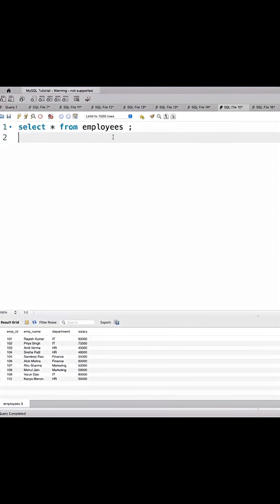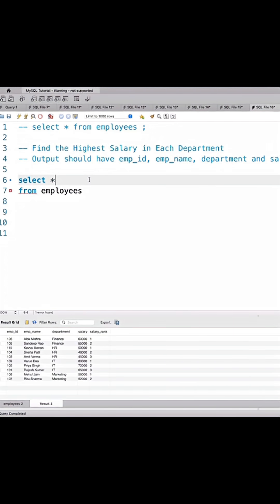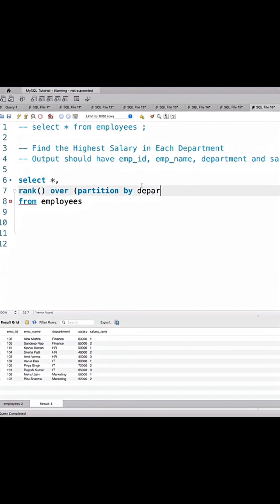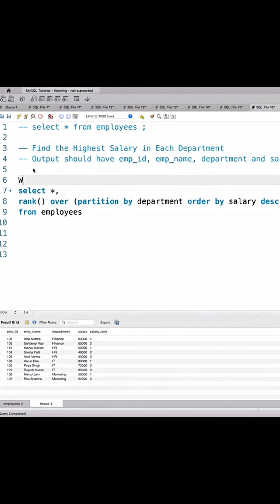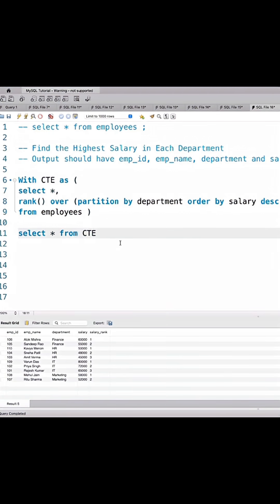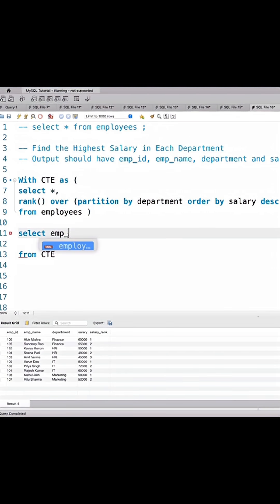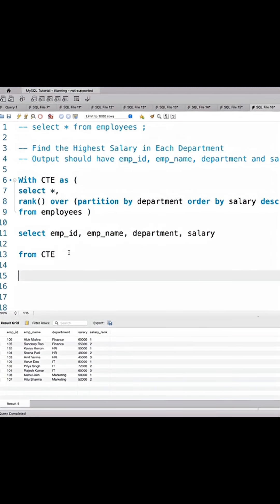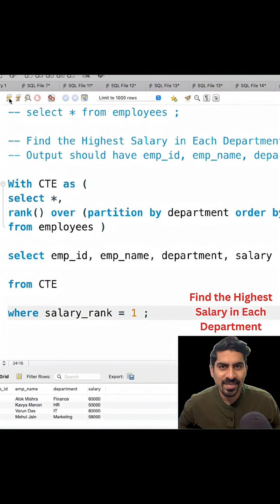SQL Highest Salary Rank Function | Most asked SQL interview question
Welcome to today’s SQL practice session!
In this video, we’ll use a simple but powerful Employee–Department–Salary dataset to solve some of the most commonly asked SQL interview questions for Data Analyst, Data Engineer, BI, and SQL Developer roles.

You’ll learn how to write SQL queries using:
✔ GROUP BY & Aggregations
✔ AVG, MAX, COUNT
✔ Window Functions
✔ RANK / DENSE_RANK
✔ Subqueries
✔ Real-world salary analysis
✔ Department-wise insights
✔ Analytical problem solving

Whether you're preparing for an SQL Interview or just practicing SQL queries, this video is perfect for you!